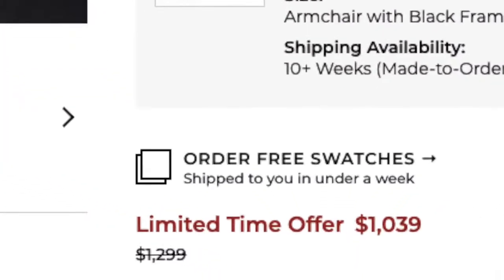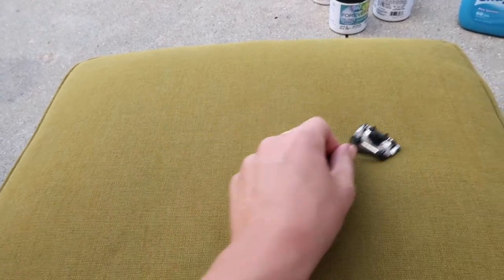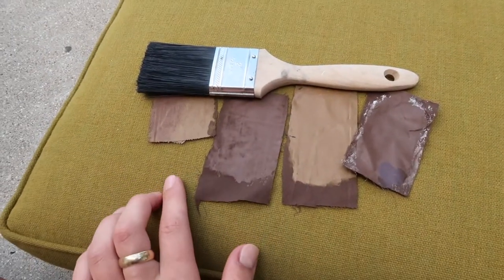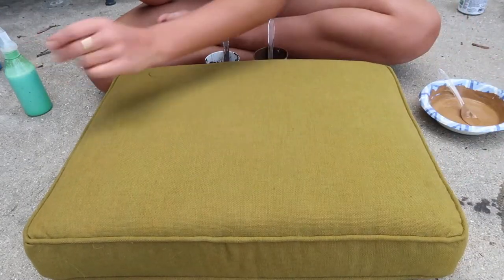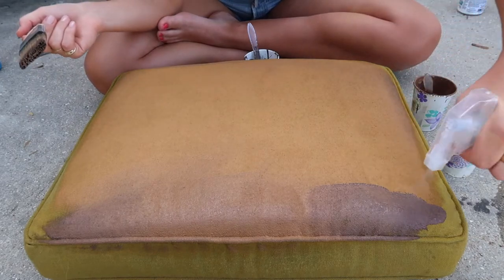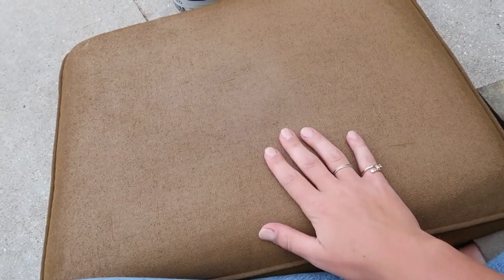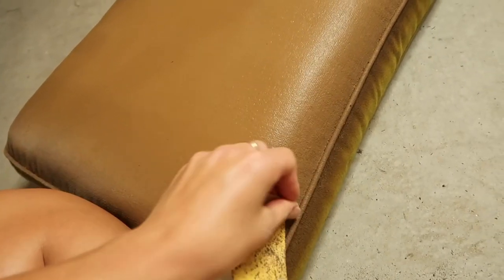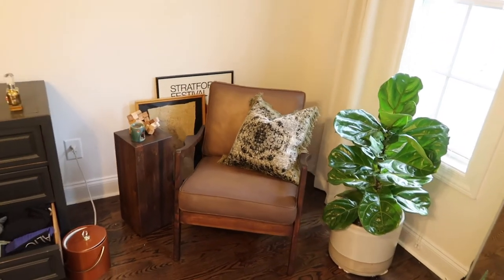DIY PAINTED FAUX LEATHER CHAIR // from Goodwill to Pottery Barn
Hi friends!  I've been working at this chair makeover for what seems like forever!  In this video, I show you how to paint any fabric to create a faux leather finish!  This was definitely time-consuming, but none the less, it was so fun and I'm super pleased with the results!  I think that for the whole $30 I spent, I've created a pretty good dupe for that expensive Pottery Barn Chair I wanted.